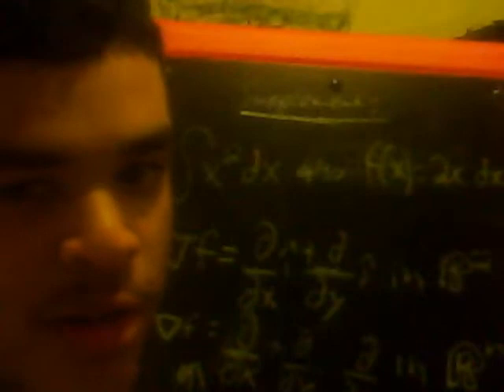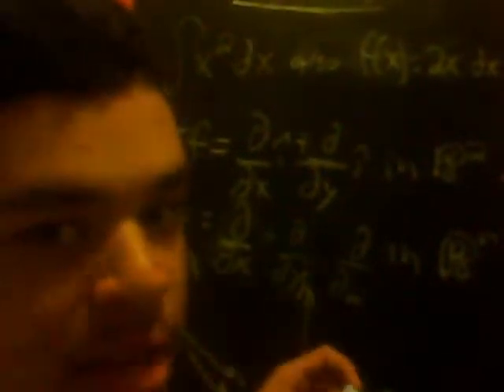Fluid mechanics (slight detour)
this video reviews basic calculus functions, also discusses the gradient operator and the generalization of the operator to R^n. This video will serve as somewhat of a transition from the purely algebra based fluid statics and look at fluid statics in a more mathematically rigorous method (using calculus).